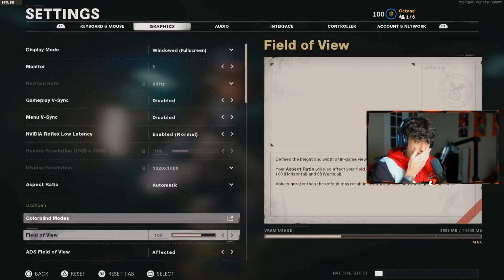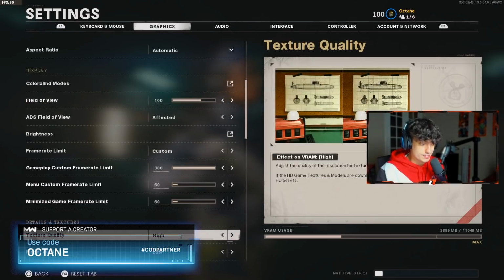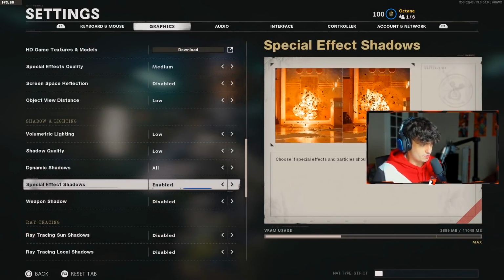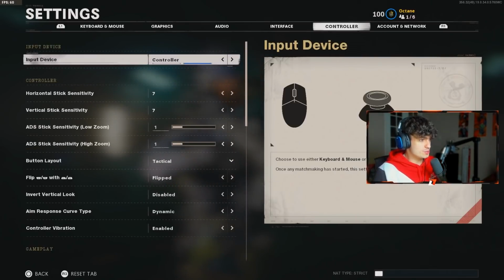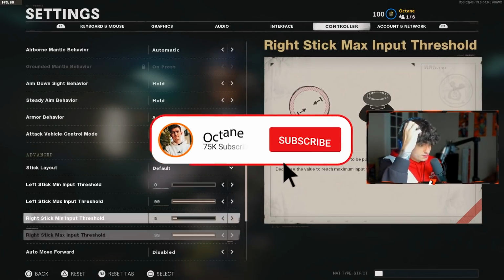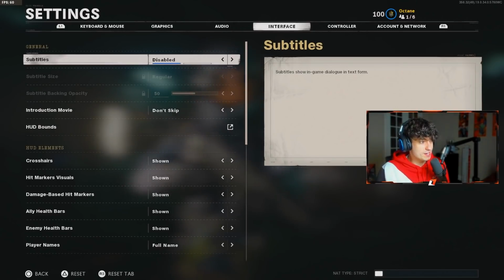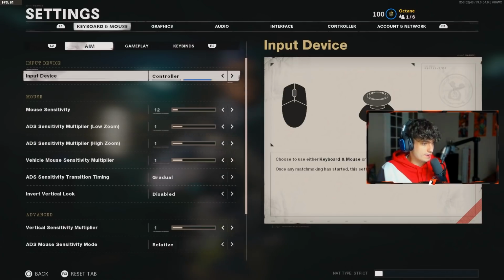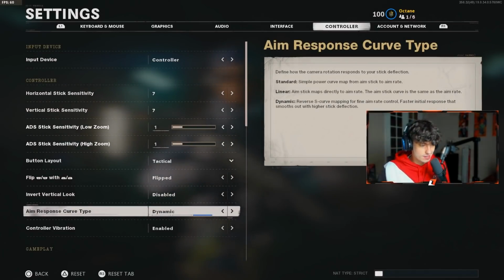Settings YOU NEED to Change to Improve CONTROLLER AIM! (Black Ops Cold War)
Use Code "OCTANE" in the Call of Duty Store!